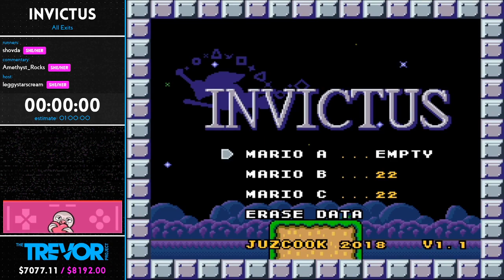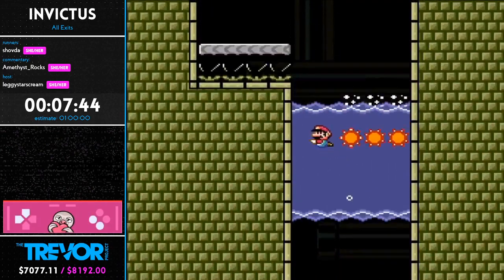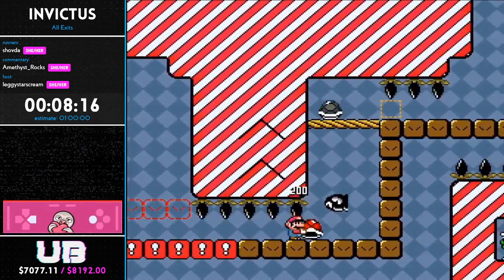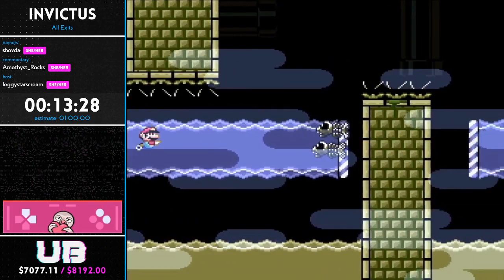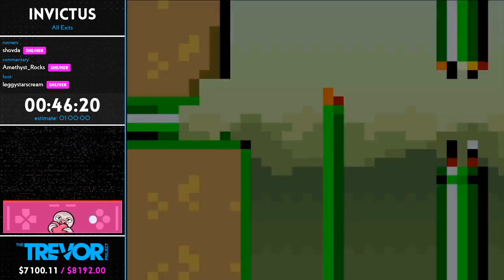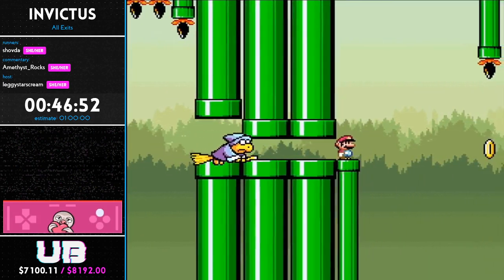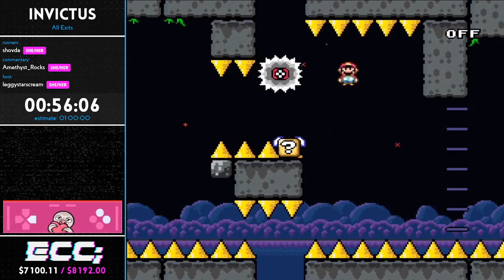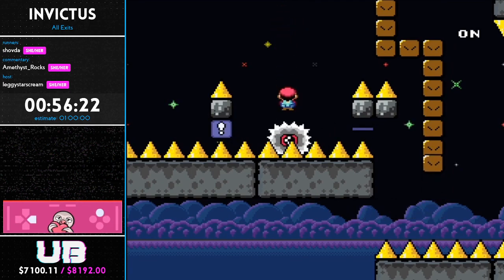Invictus - All Exits by shovda in 1:26:12 - Undefined Behaviour 2020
Undefined Behaviour is a showcase and speedrunning marathon centered around queering games and queerness in games. This marathon features glitchy, unusual, and marathon-unsafe runs, as well as adjacent and related queer gaming content.